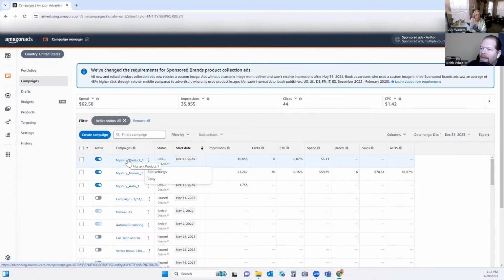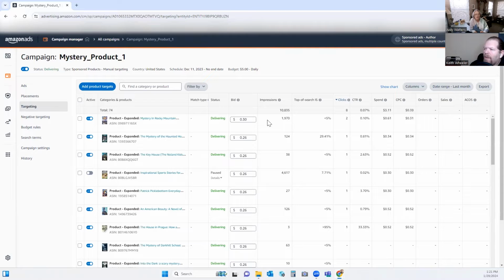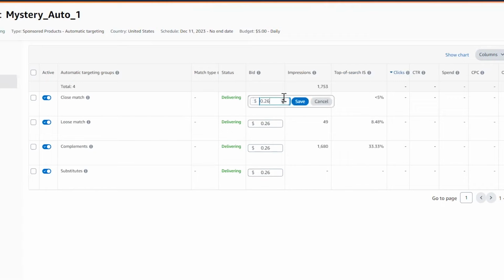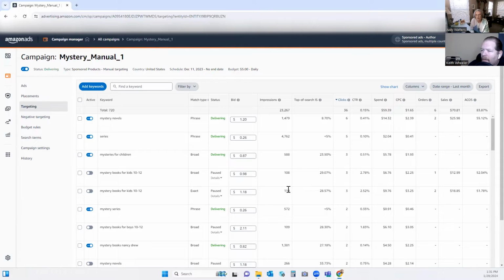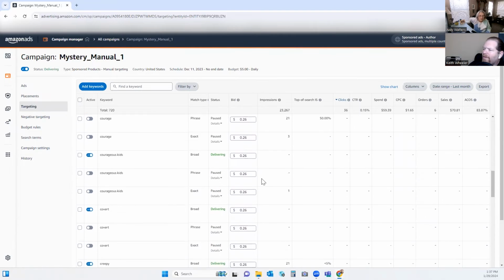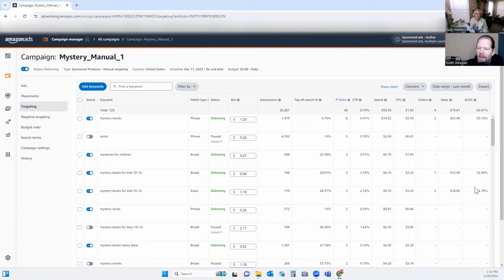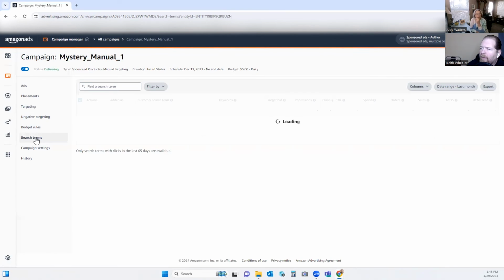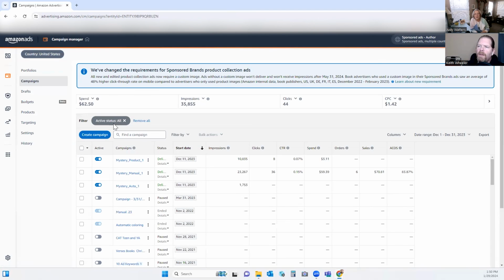Making Money With Amazon Ads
If you love self publishing books but you're running into issues making your amazon ads profitable, then this video is for you!

In this video, come along as I help Judy Sheer Watters review her current amazon kdp ads and I walk her through how to analyze those amazon ads.

In addition, I'll tell her what to do next. How to go from running amazon ads to making money with amazon ads!